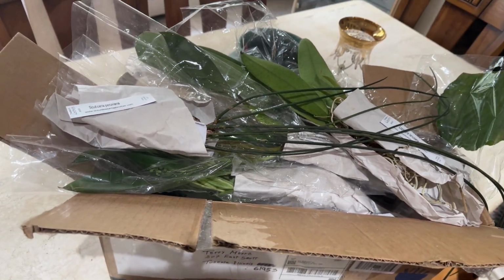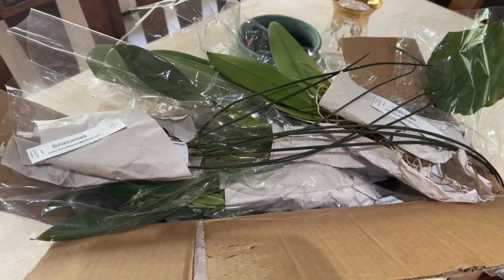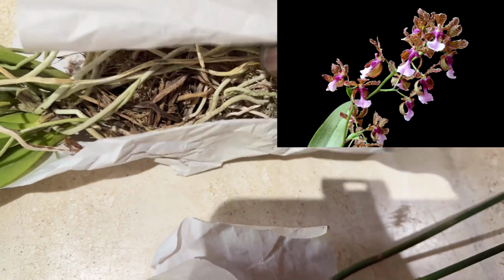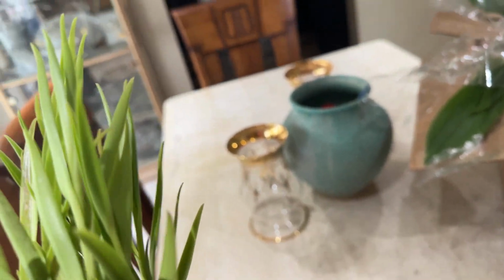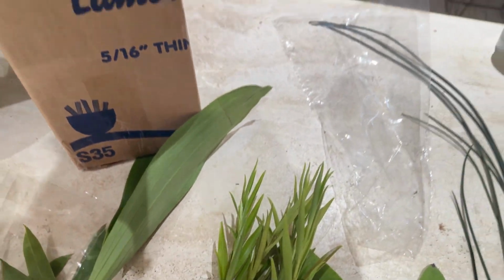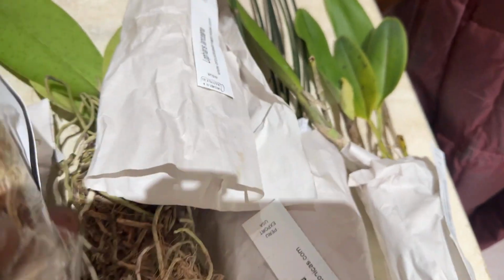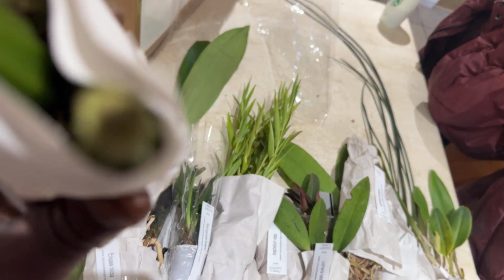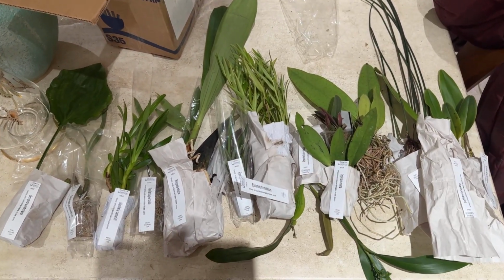RARE IMPORTED ORCHIDS FROM PERU UNBOXING & IS IT WORTH ORDERING IMPORTED ORCHIDS???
An unboxing of rare imported orchids of Amazon and Peru
And an honest evaluation and is it worth ordering from the many import companies